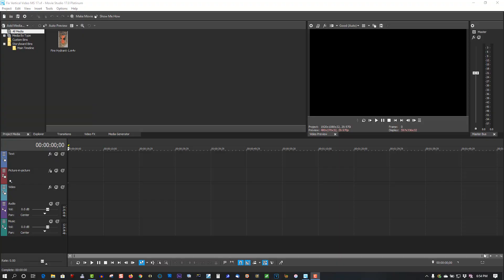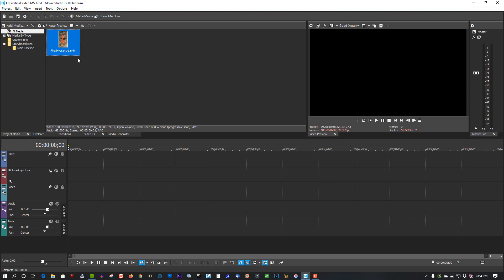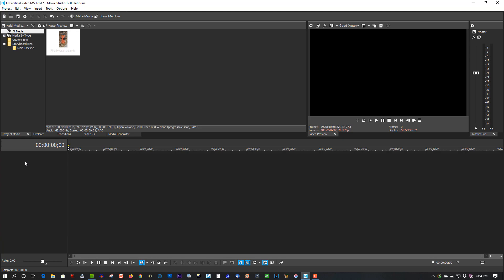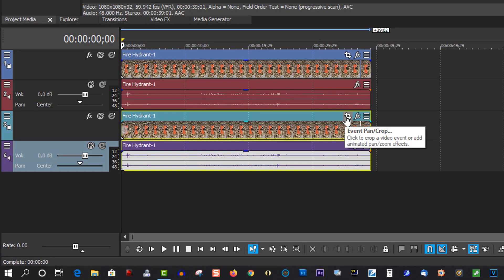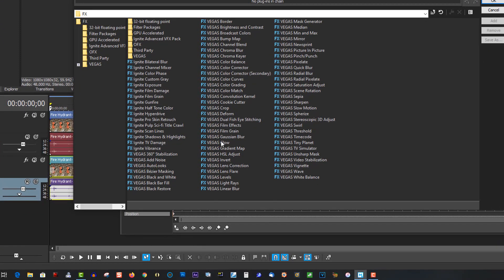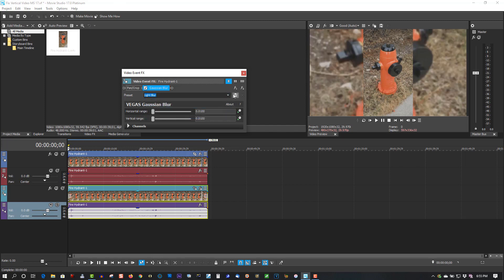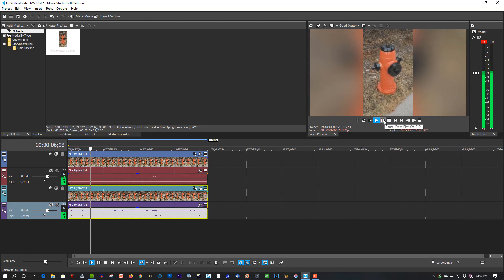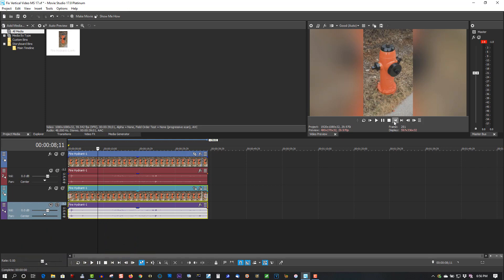Fix Vertical Phone Video Movie Studio 17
In this tutorial I will show you how to fix vertical phone video. Music from Productioncrate: